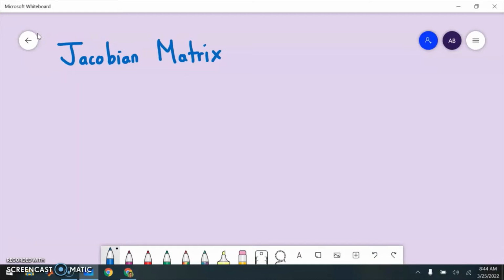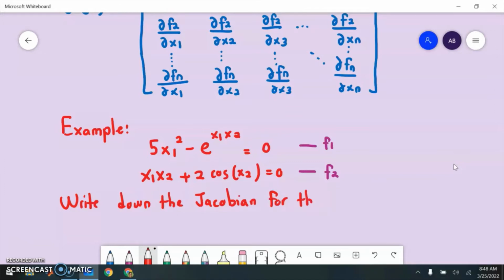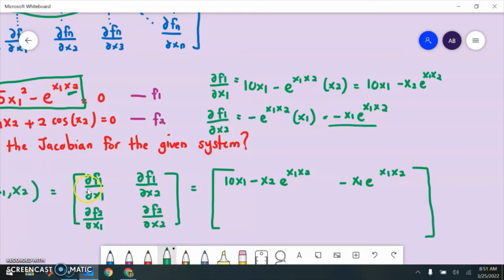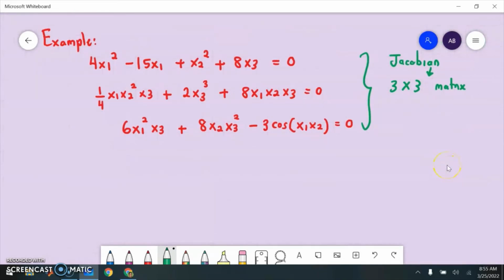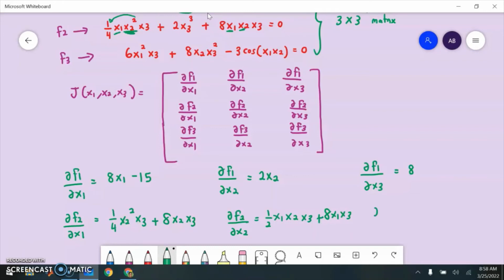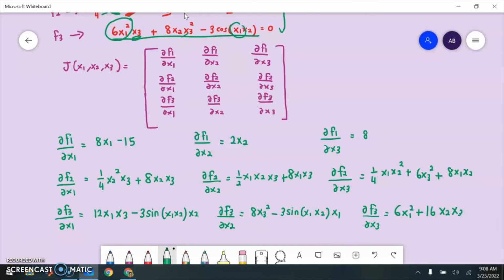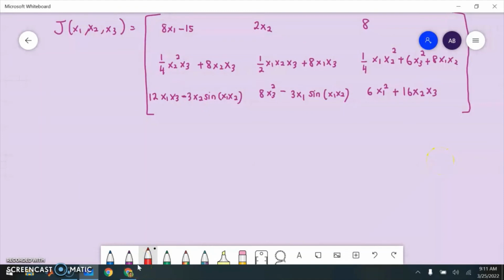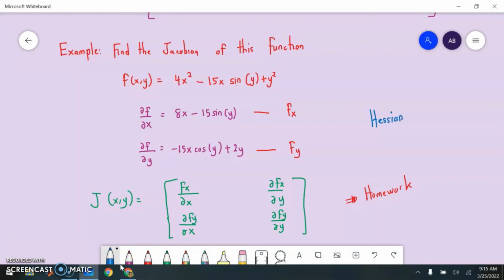Jacobian Matrix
How do you find the Jacobian of a system of nonlinear equation. This video gives some example on finding the Jacobian matrix for 2 dimensional and 3 dimensional system of nonlinear equations.